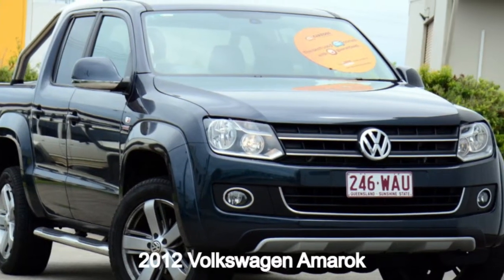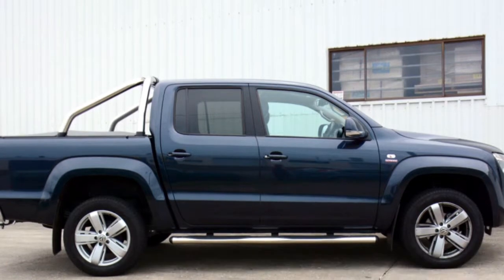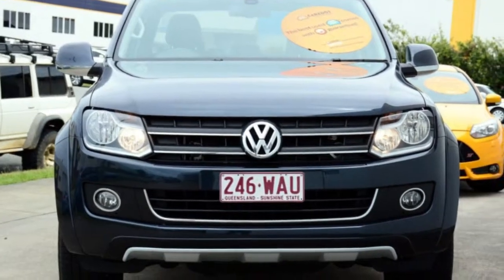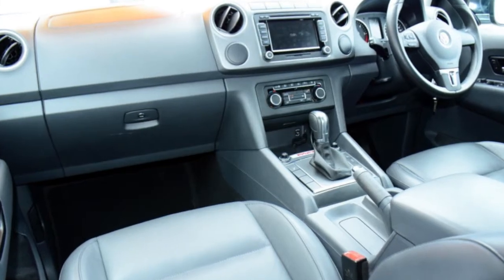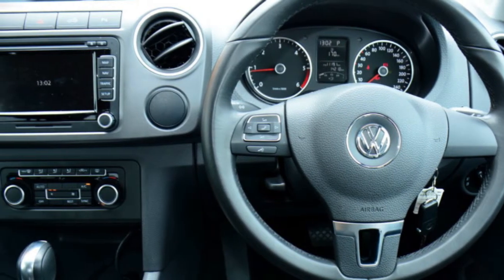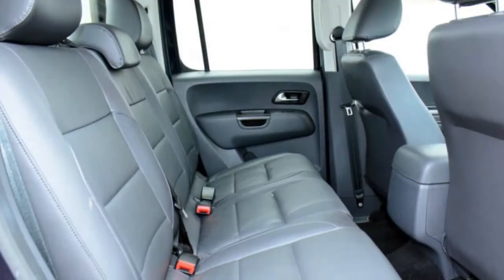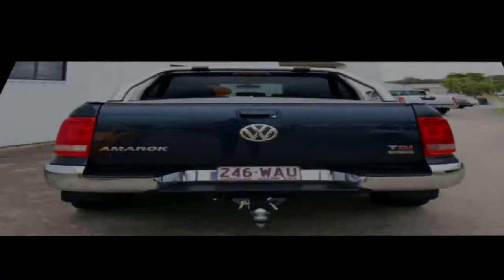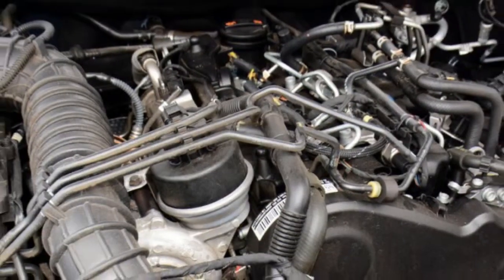2012 Volkswagen Amarok 2H MY13 TDI420 4Motion Perm Ultimate Black 8 Speed Automatic Utility